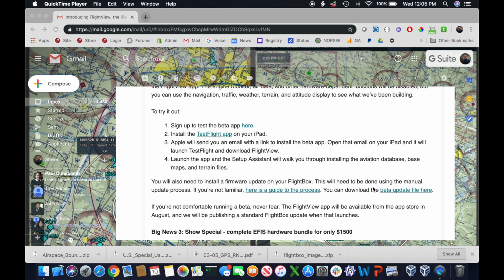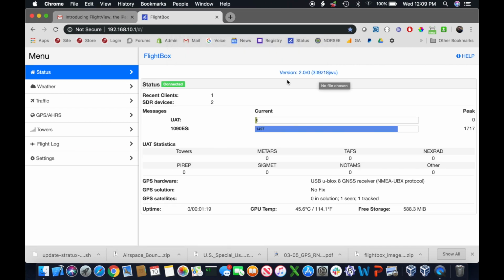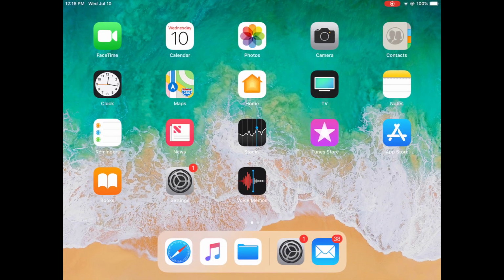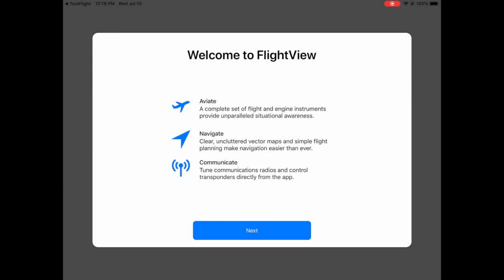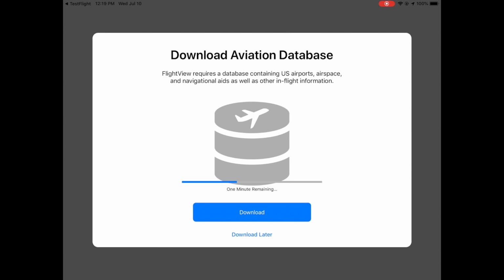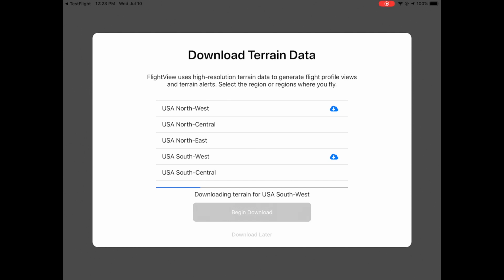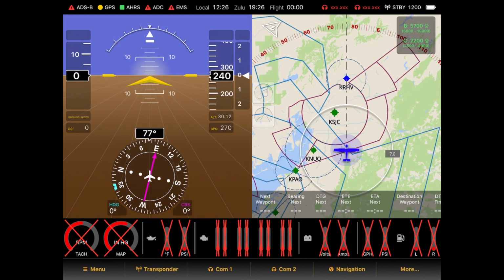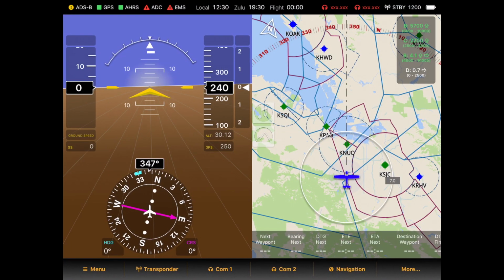FlightView Beta Install with FlightBox Upgrade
This video is about FlightView Beta Install with FlightBox Upgrade. You can download the FlightBox firmware file here: